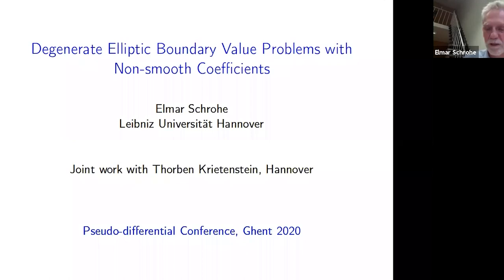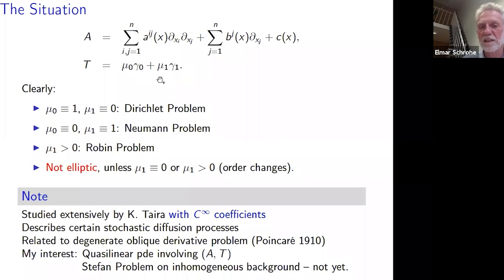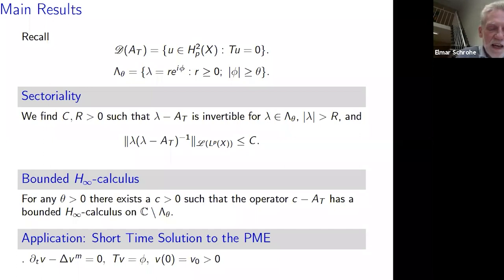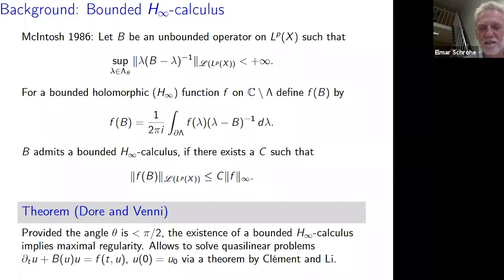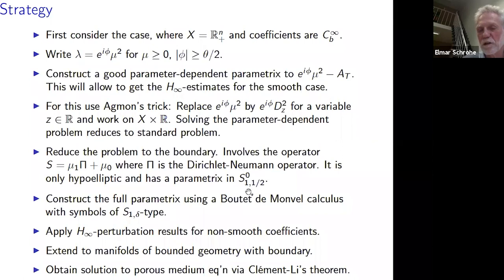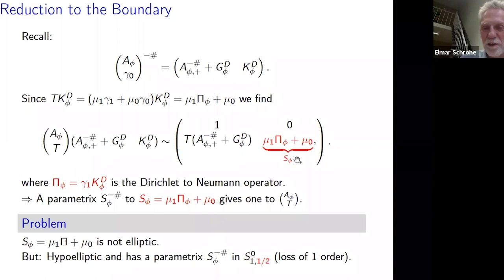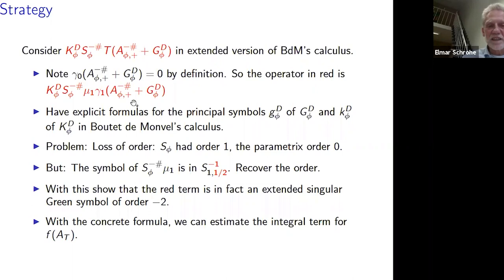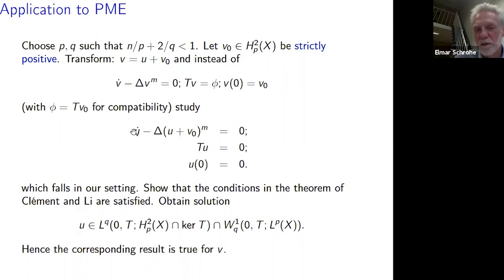19 Elmar Schrohe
Elmar Schrohe (University of Hannover, Germany): Degenerate Elliptic Boundary Value Problems with Non-smooth Coefficients